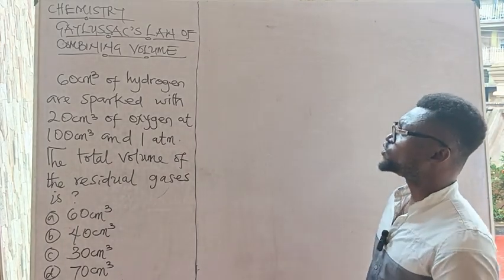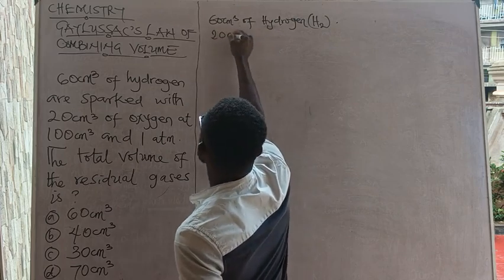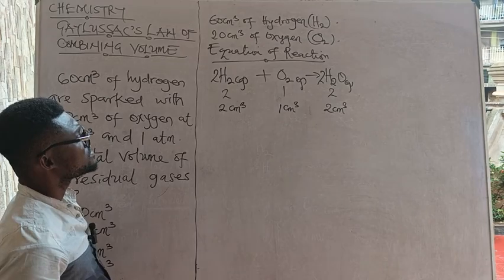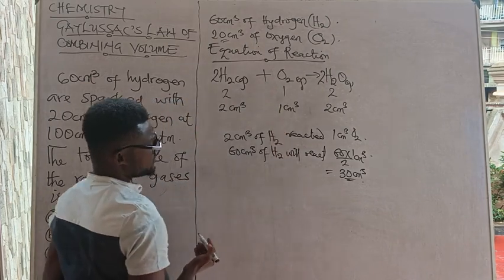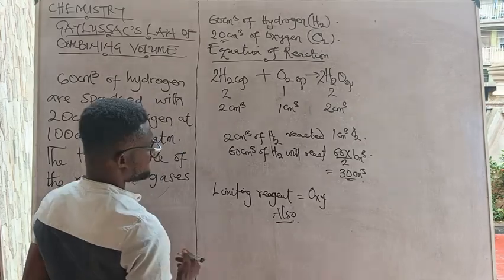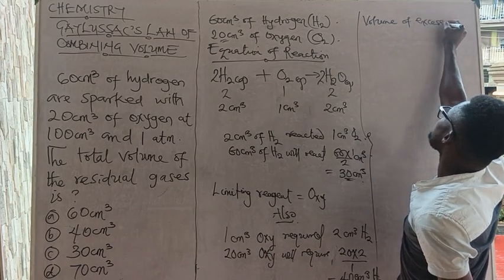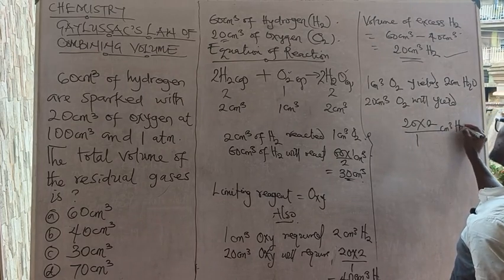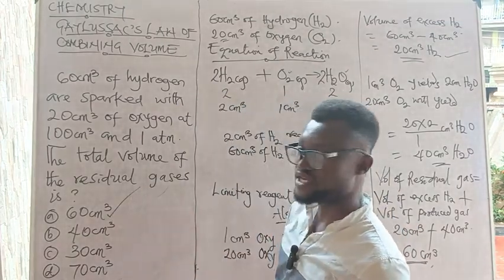GAYLUSSAC'S LAW OF COMBINING VOLUME:Chemistry#JMB#WAEC#NECO#GCE#Calculation#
V9Crop